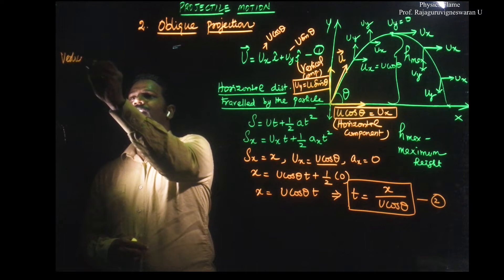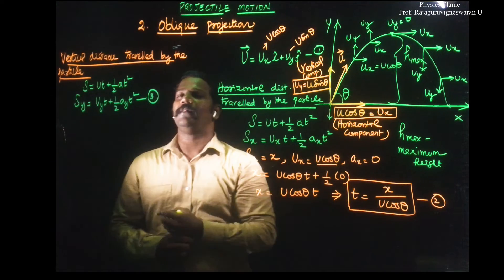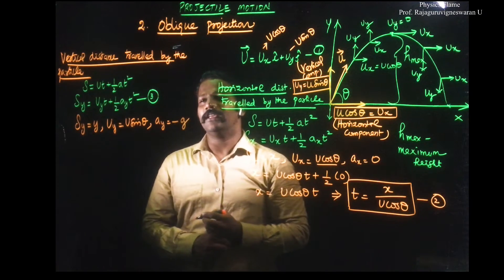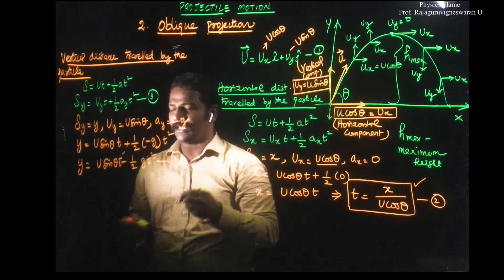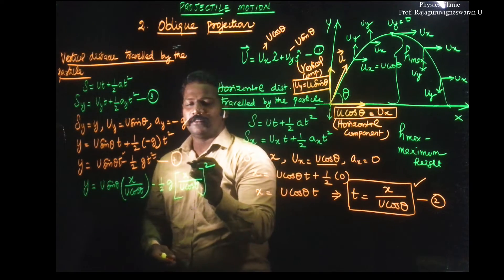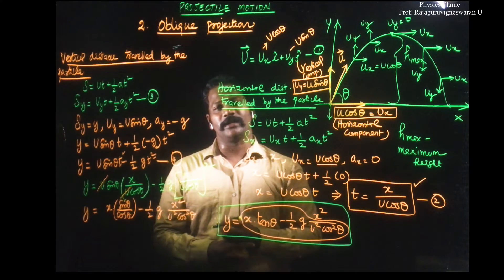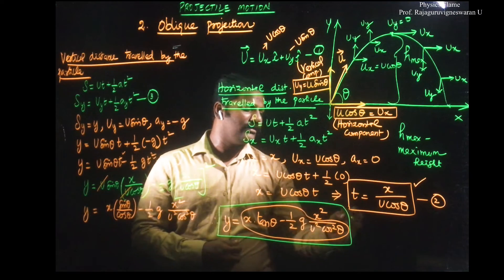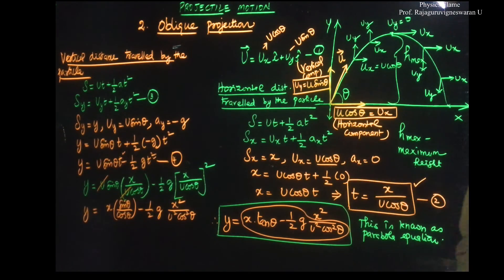11th|PHYSICS|KINEMATICS|OBLIQUE|PROJECTION|PATH|OF||PROJECTILE|PARABOLA|TAMIL|PHYSICS FLAME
Oblique Projection Or Angular Projection:
To find
1. Path of the projectile is a parabola
2. maximum height
3. Range
4. Maximum height
5. time of flight